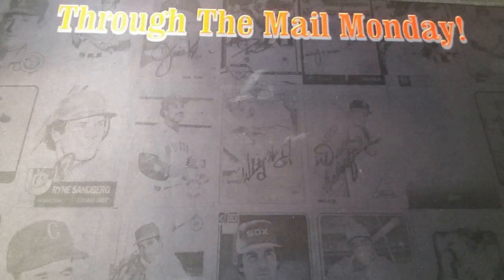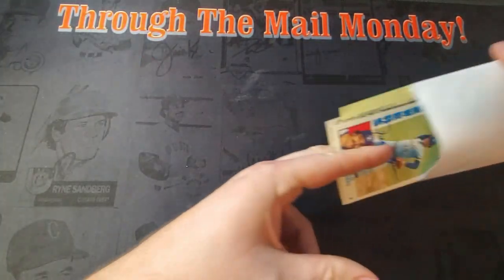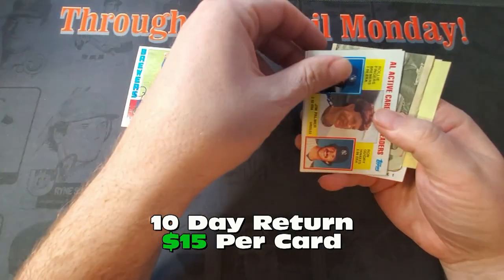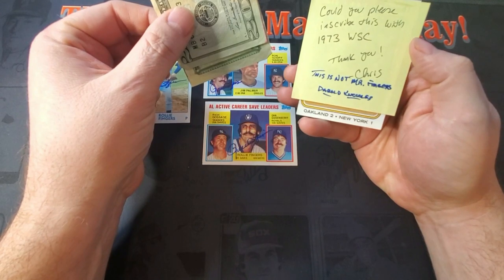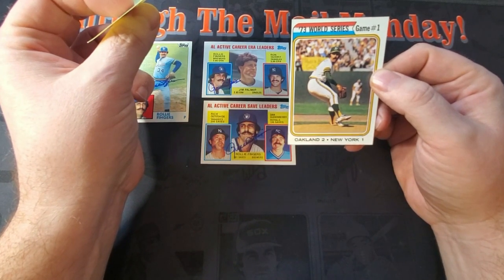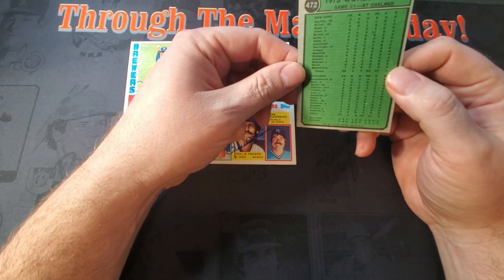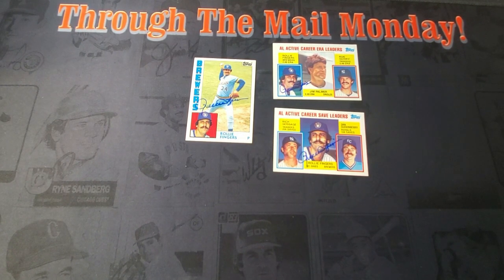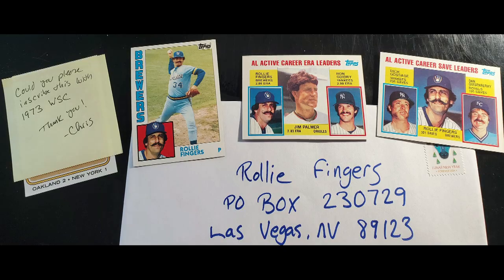Through The Mail Monday 159 - 6 Gigantic Vintage Returns From Hall of Famers, Champions, AND MORE!